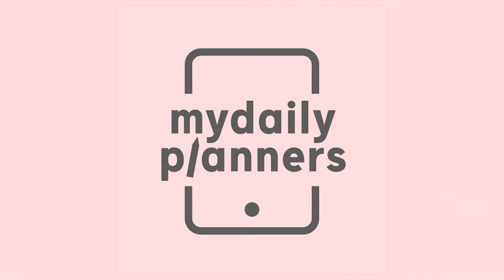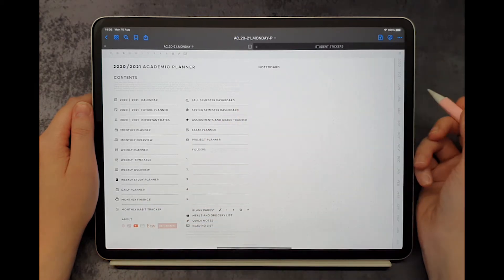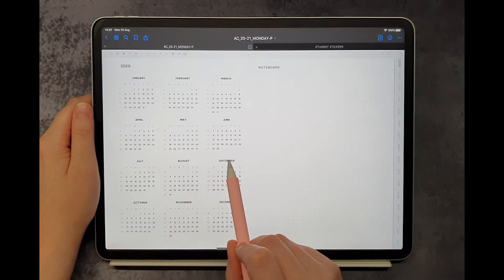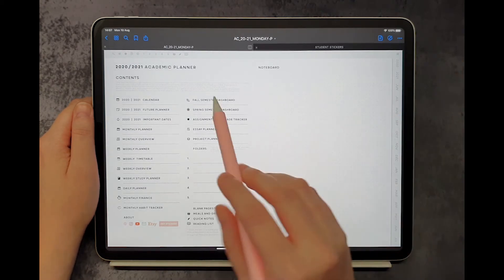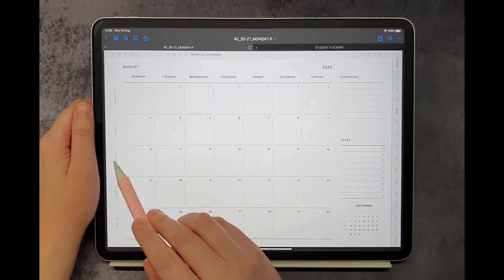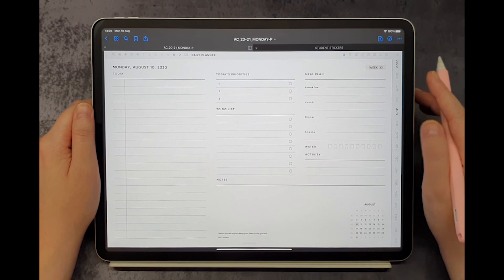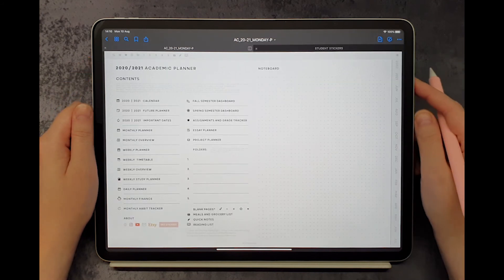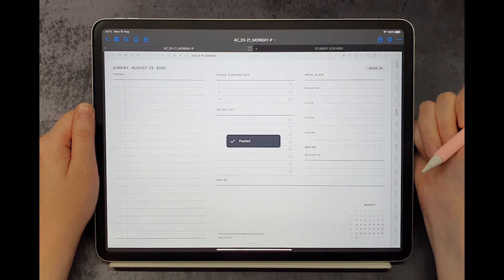Student Digital Planner on iPad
Digital planner on ipad pro with goodnotes app.
Now available for 20-21 Academic year,

Many more digital planners and themes available.

Video demonstration of a digital academic planner on iPad Pro using Goodnotes app.

The planner can be used in Goodnotes, Noteshelf, Notability and other PDF annotation apps on ipad and ipad pro.

This digital planner contains over 50000 links - meaning you will be able to navigate with ease between its yearly, monthly, weekly and daily pages.

Follows us on IG to learn about new products and get a chance to be featured on our page:

This digital planner is compatible with other iPad and Android devices.

If you have any additional questions or requests write me in the comments below.